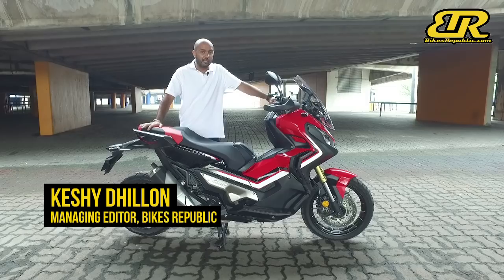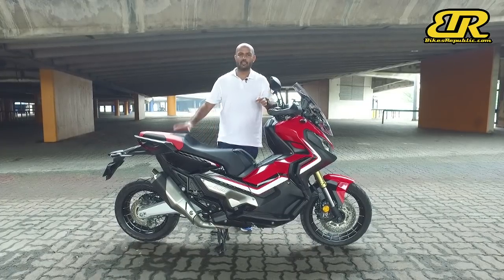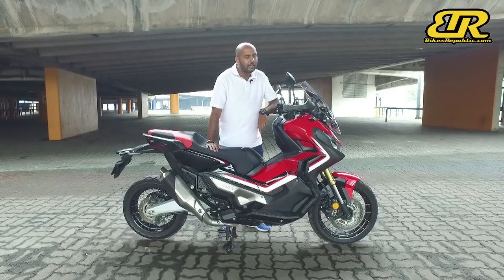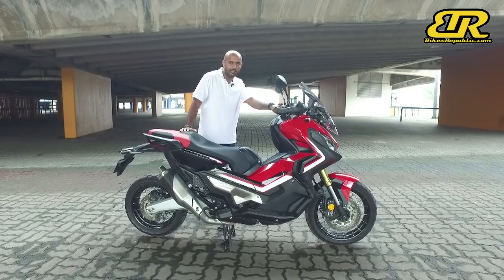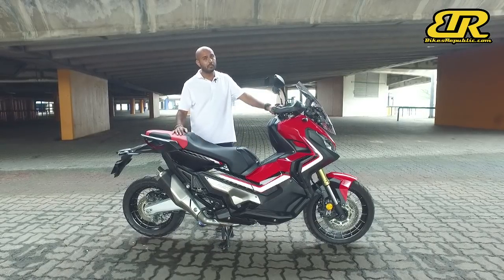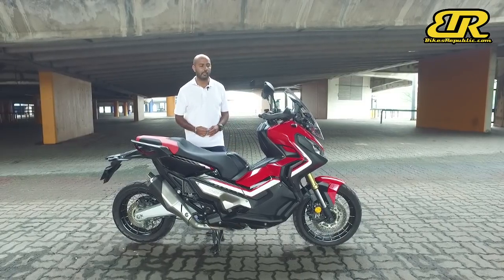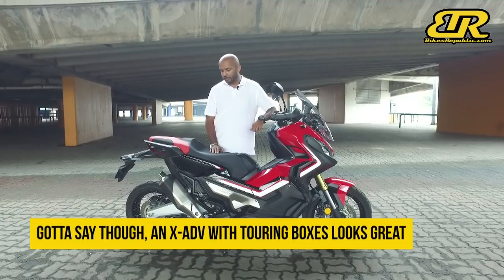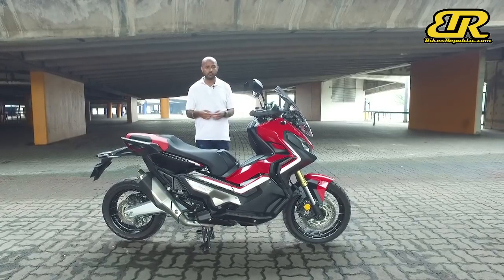Honda X-ADV Scooter Tested!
The Honda X-ADV is a fantastic piece of engineering, a scooter and a superbike mixed into one. It has the performance, the looks and the practicality. Should you spend your money on one? Watch the video to find out!